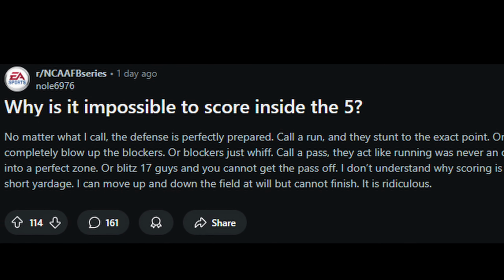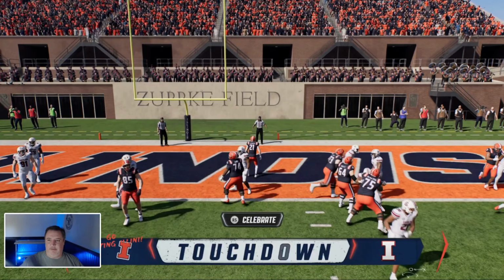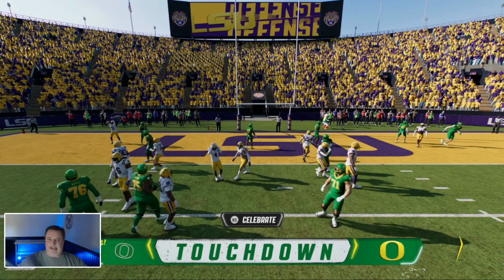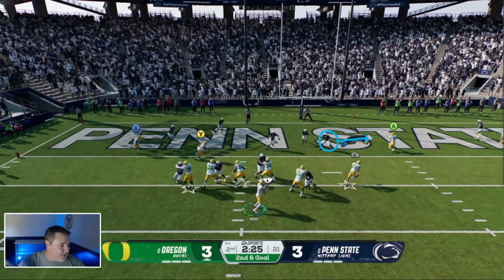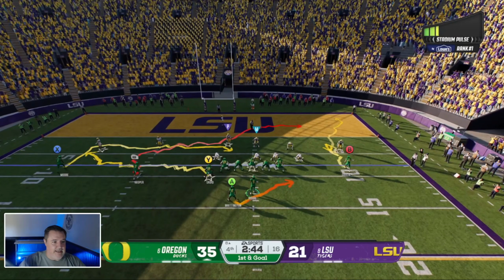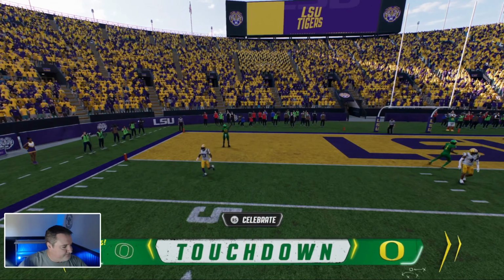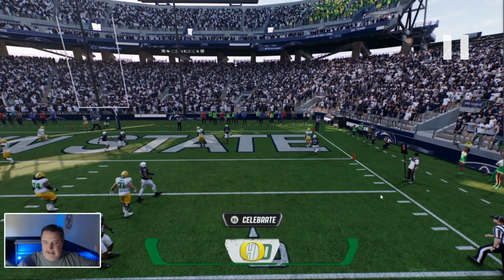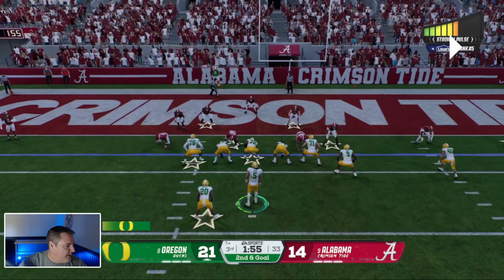Score More Touchdowns: Tips For Goal Line Plays - College Football 26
Are you struggling to score from inside the 5 yard line in College Football 26? This video is based on a reddit post where someone asked if it was impossible for anyone else to score from inside the five yard line.

In this video, I will show gameplay of plays I like to run while inside or around the five yard line. This video includes College Football 26 gameplay along with me covering what I am looking to do in terms of a play call and also pre snap what I am looking at. This isn't a must do it this way type video, just giving tips on how to be a better player at College Football 26 to score more points..

What plays have you found to be successful from inside the 5 yard line.